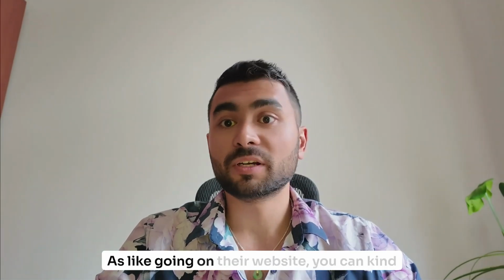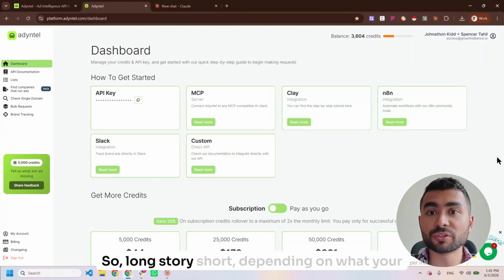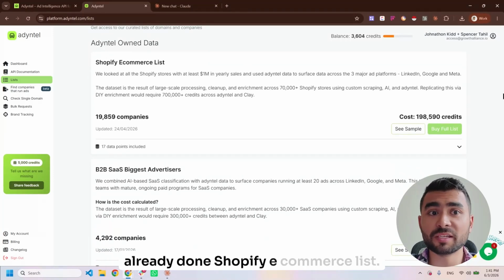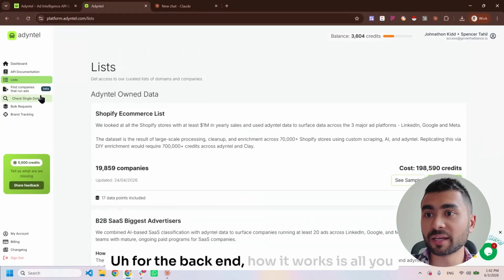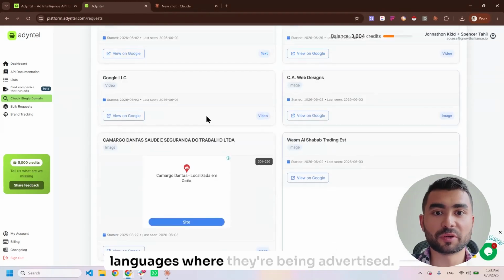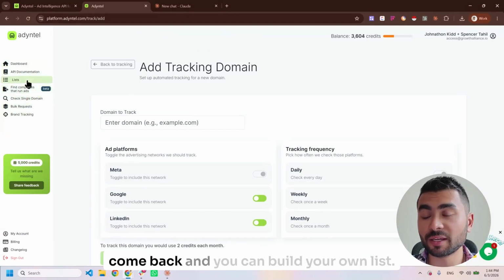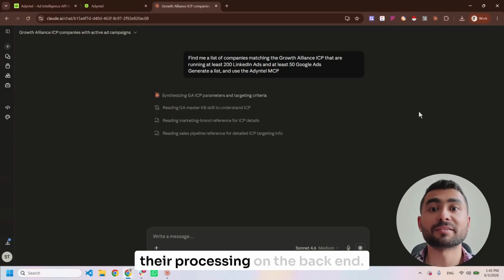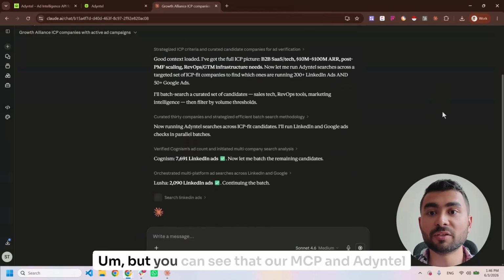How I Run Live Competitor Ad Intelligence with Adyntel + Claude (MCP Demo)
Adyntel is the ad intelligence tool I keep going back to — and I almost
never use it through the UI. I run it inside Claude via MCP, which means
I can ask for live competitor ad data, ICP-filtered lists, and brand
tracking signals in plain language. This is a short walkthrough of the
platform and the way I actually use it at Growth Alliance.

What you'll see:
- The three main use cases: sales lead enrichment, competitor ad
  research, brand ad audits
- Pre-built lists baked into the platform (Shopify e-commerce ~20K
  companies, B2B SaaS top advertisers, Y Combinator portfolio)
- Domain lookup across Google, LinkedIn, and Meta in a single view
- The new brand-tracking feature for monitoring weekly ad-count
  changes by company — a signal layer most tools don't expose
- Bulk CSV uploads for list enrichment
- The integration menu: MCP, API key, native Clay, Cargo, n8n
- Live Claude demo: "find B2B SaaS, $10M–$100M ARR, running 200+
  LinkedIn ads and 50+ Google ads" — Clari came back at ~250K
  LinkedIn ads, enterprise scale
- A real production use case: Klientboost uses Adyntel data to
  power their inbound competitor-analysis lead magnet

Who this is for: marketing operations, go-to-market engineers, and
RevOps teams who need competitor ad data flowing into Clay, Cargo,
n8n, or directly into Claude — not a dashboard you have to log into.
A published Growth Alliance case study with the Adyntel team is on
earned a spot in the stack.

Growth Alliance builds B2B outreach and revenue operations
infrastructure for post-PMF SaaS. If you want help wiring ad
intelligence into your outbound or your CRM, that's the work we do.